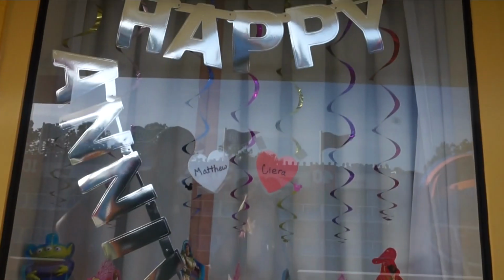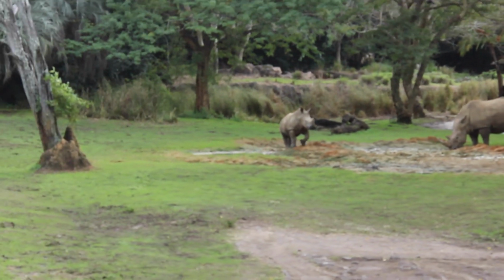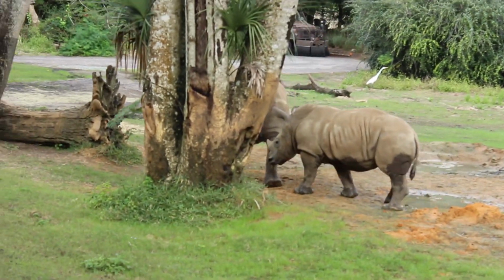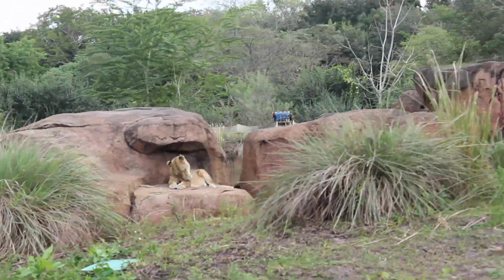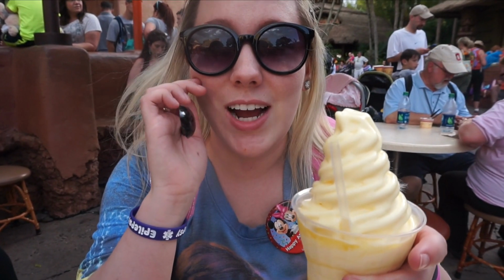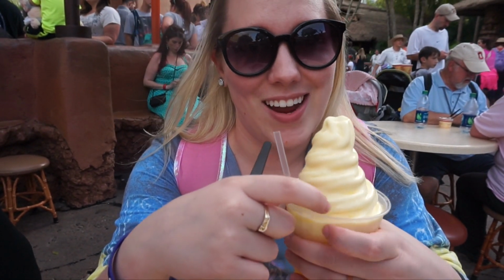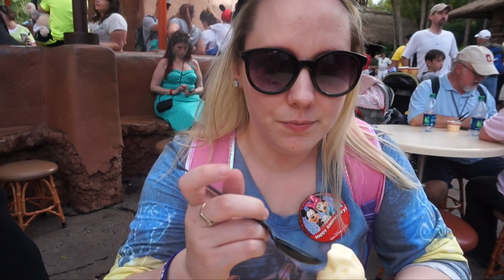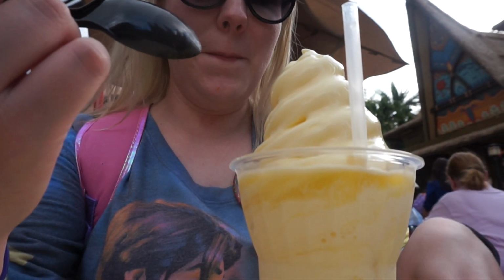Walt Disney World 2015 Day 2 (Part 1) | Animal Kingdom & Magic Kingdom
Part 1 of our first day at the parks! Everest, safari, Enchanted Tales with Belle & more!